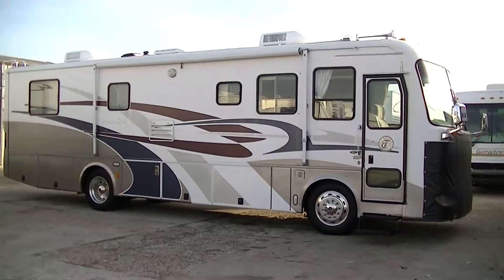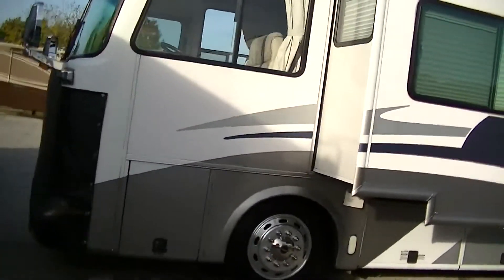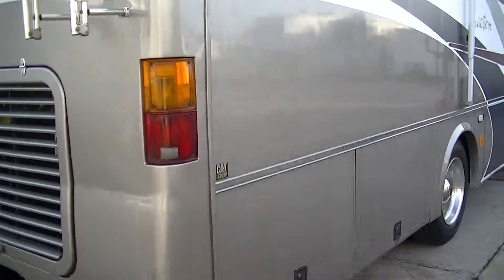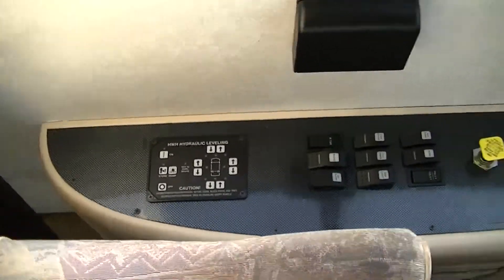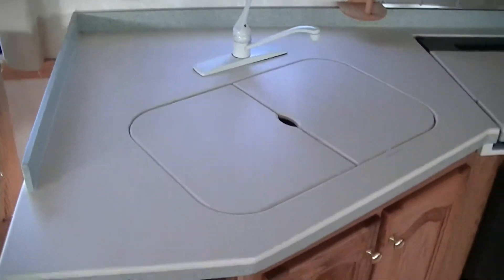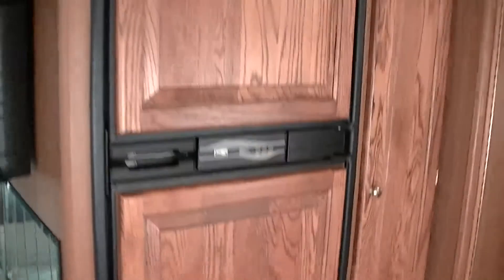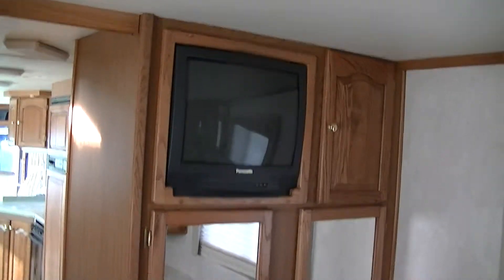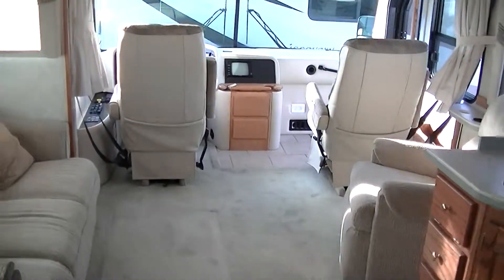A Blow Your Mind Find! 2003 36ft Luxury Pusher Coach By Tiffin | 2003 Phaeton 36ft Class A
Looking for luxury, class and style in a diesel motor coach? Look no further this one is the top of the line! Thanks to the 330 HP Cat power plant you have all the power you need! Inside you will feel right at home thanks to the many wonderful amenities! From the porcelain tile floors to the hand crafted hardwood trim this one shouts class and beauty! Room is no problem thanks to the super slide! Sleeping for six means the whole family will travel in style too! Two cold A/C units and an on-board generator ensures your comfort no matte where your travels take you! This one is a MUST SEE luxury coach! All Of this Budget Friendly family adventure for ONLY 44,995.00! When you call remember to ask for Bob Barker and lets make a DEAL!